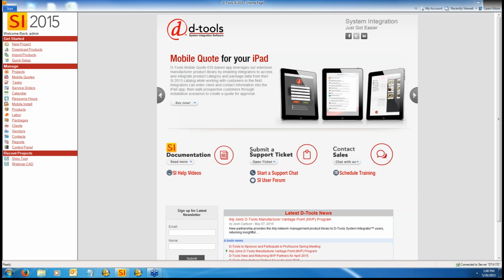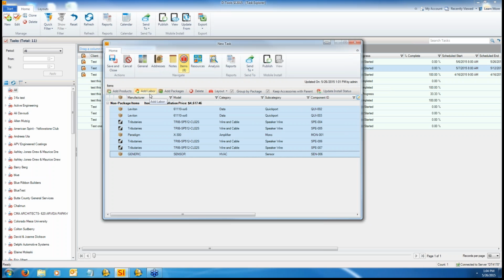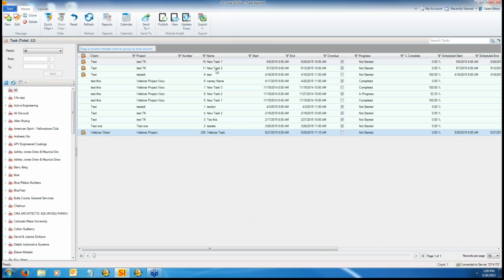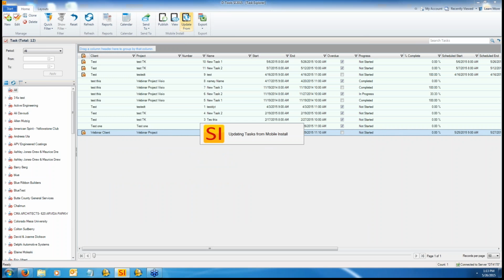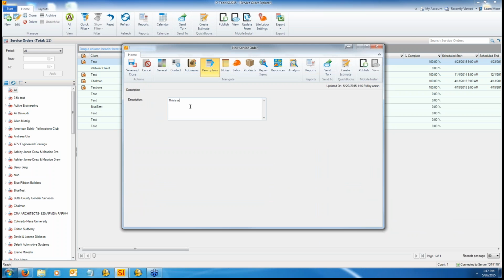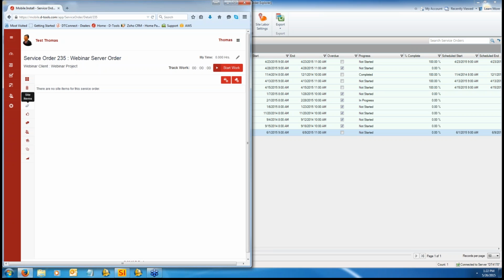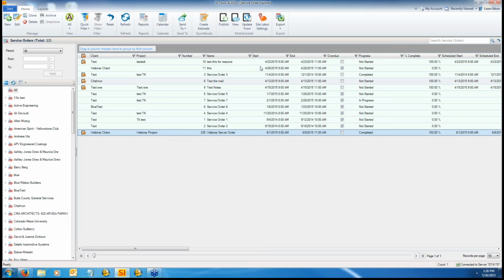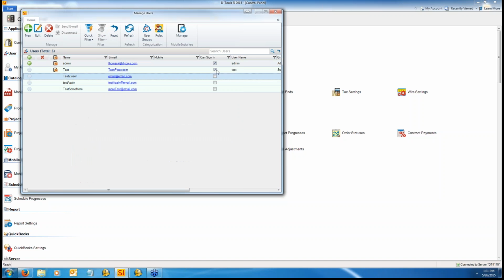SI 2015 - Scheduling Webinar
This video is a recording of a webinar on the Scheduling features in D-Tools SI 2015.

We do live webinars for our Gold Support customers every Tuesday and Thursday at 1PM Eastern. Click here to view that upcoming schedule and to register for an upcoming webinar